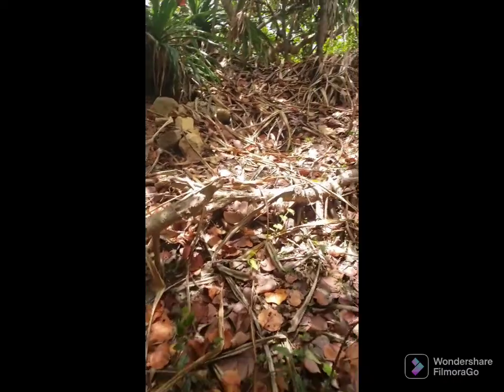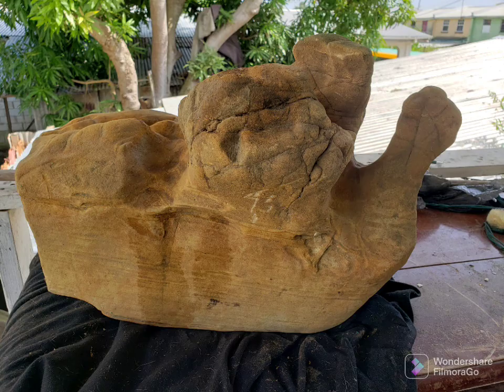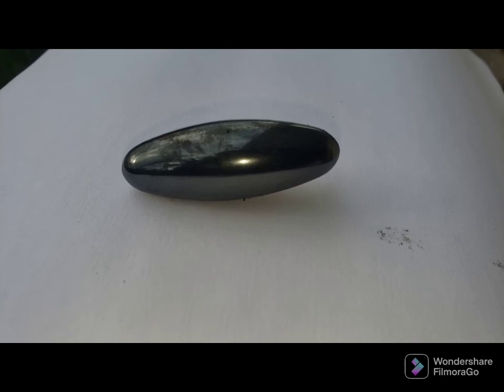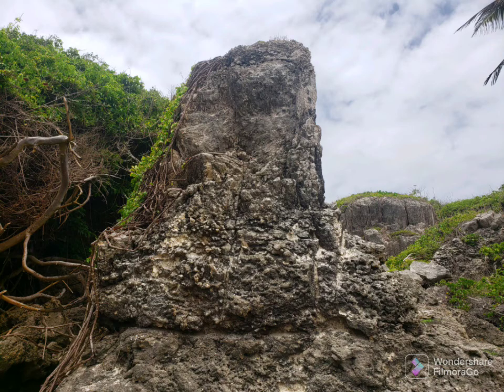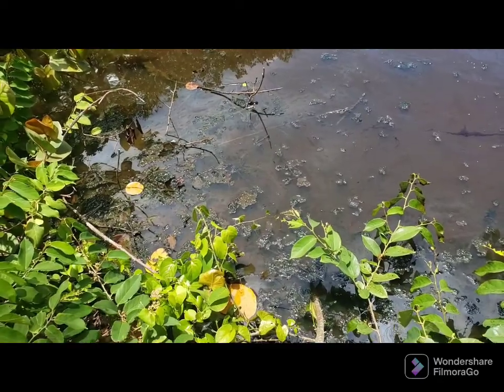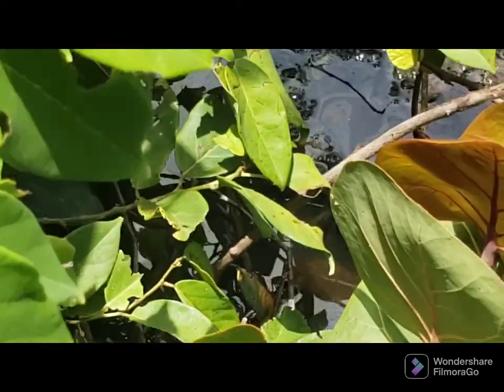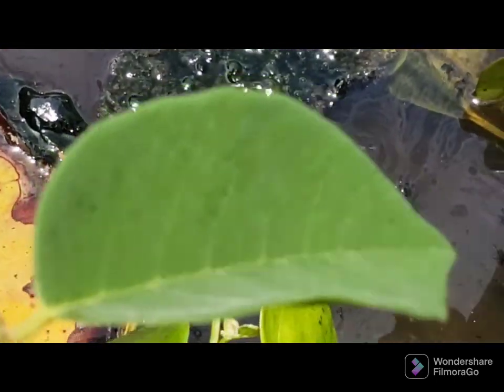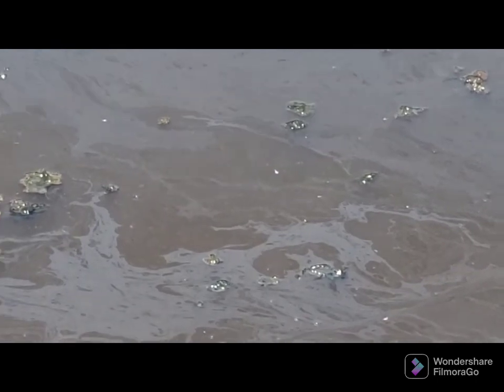Archeaology in Barbados 🇧🇧 Pt1 A lost Civilization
History and research